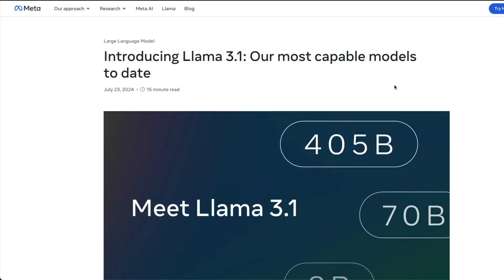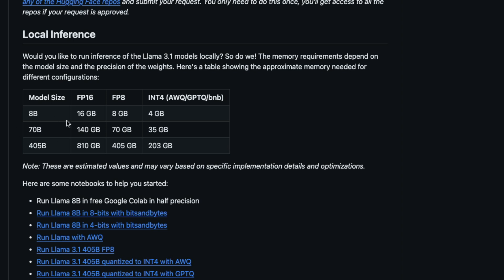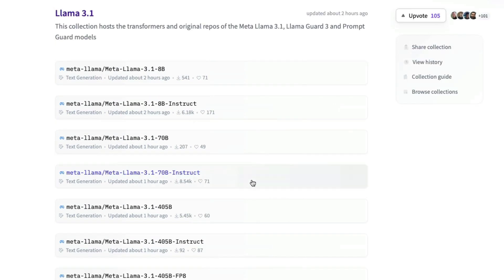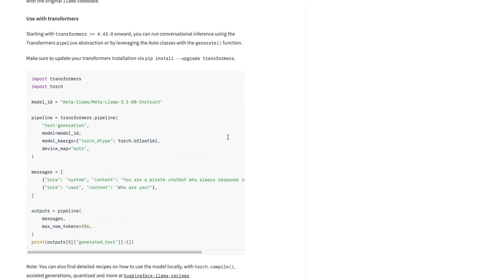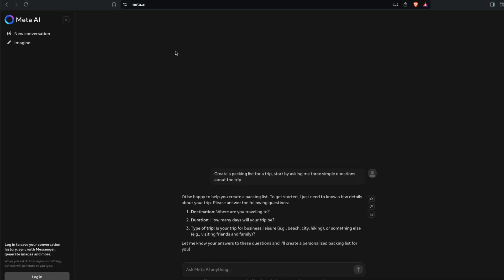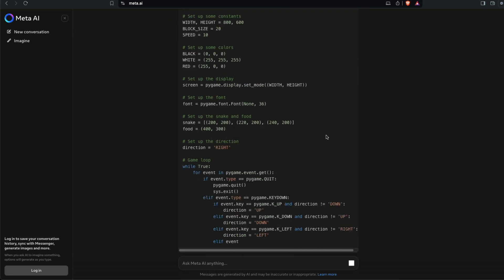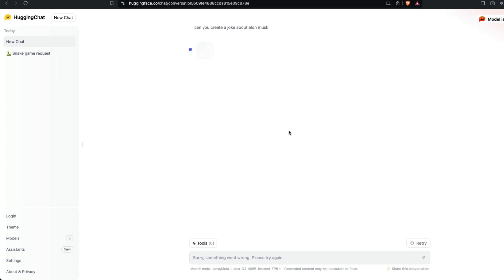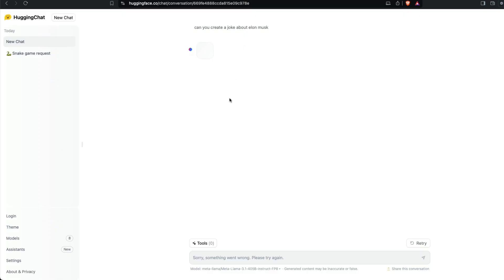How to Access Llama 3.1 LLMs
ACCESS LLAMA 3.1 ON META.AI

ACCESS LLAMA 3.1 ON hf.co/chat